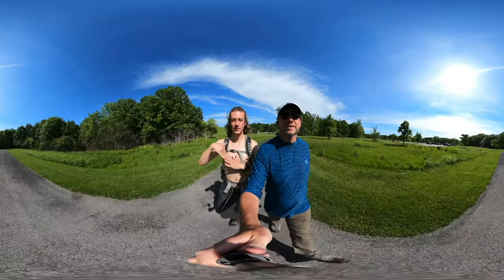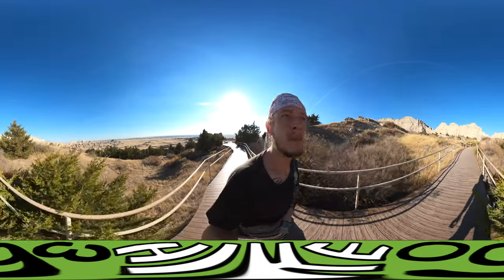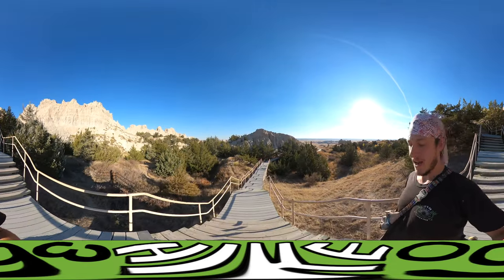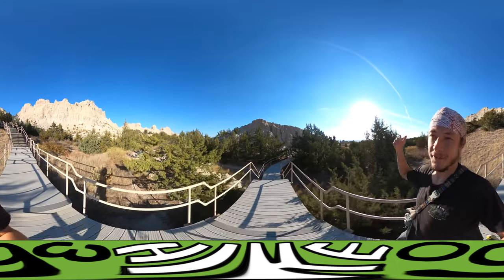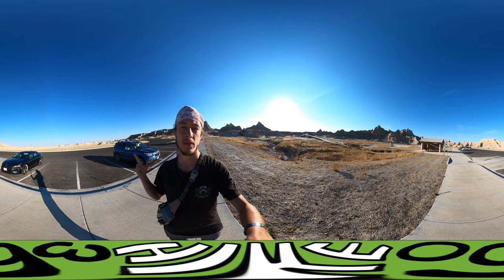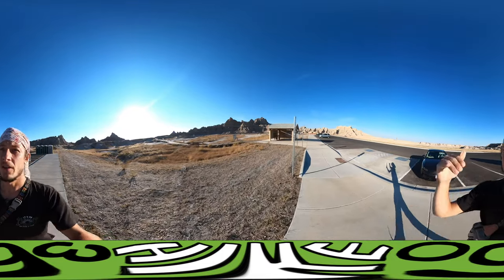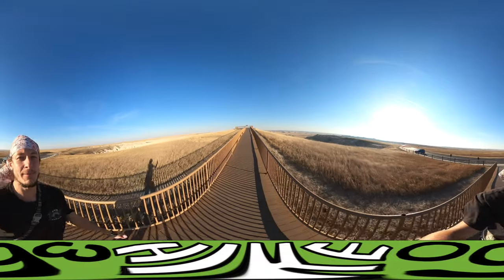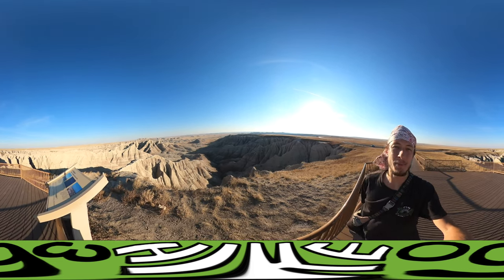First time hiking in the Badlands National Park in SD. (Hike 360° VR Video)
Exploring The Beauty of Badlands National Park in South Dakota! Join me on a scenic drive through the park, capturing stunning overlooks and unique wildlife encounters. From colorful rock formations to herds of bison and horned goats, experience the serene landscapes and breathtaking sunsets of Badlands National Park. Follow along on this adventure as we journey through the park, ending at the tranquil Sage Creek Campgrounds for a night under the stars. Don't miss out on this unforgettable exploration of one of America's hidden gems!

Badlands National Park's dramatic landscapes display layered rock formations, steep canyons and towering spires. I find plenty of Bison, bighorn sheep and prairie dogs. I drove the Badlands Loop (Highway 240) to my campground. The Fossil Exhibit Trail is a boardwalk with fossil displays.

Timestamps:
1. Exploring South Dakota National Park - 00:00:00
2. Setting up camp at Sage Creek Campgrounds - 00:00:22
3. Cliff Canyon overlook - 00:00:31
4. Observing rock formations and colors - 00:03:18
5. Panorama overlook 360-degree video - 00:04:02
6. Encounter with a large horned sheep - 00:04:12
7. Herd of horned goats sighting - 00:05:01
8. Bison watching at sunset - 00:06:26
9. Arrival at the campgrounds - 00:06:56

Sage Creek Campground, South Dakota